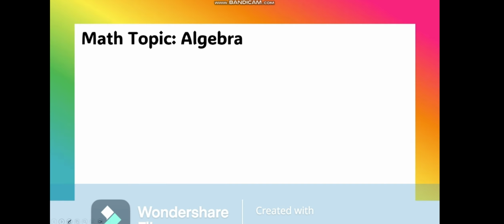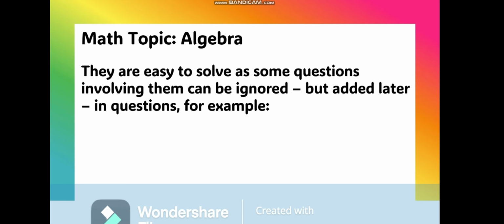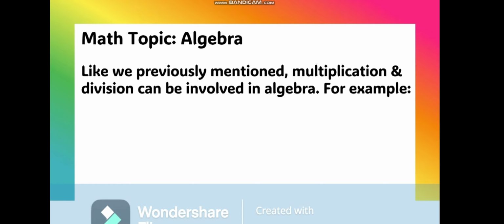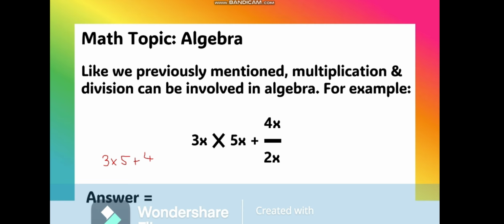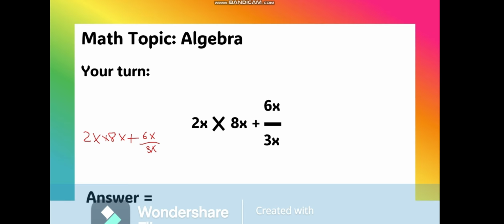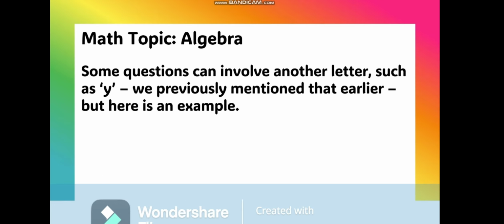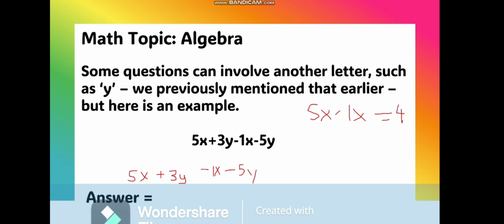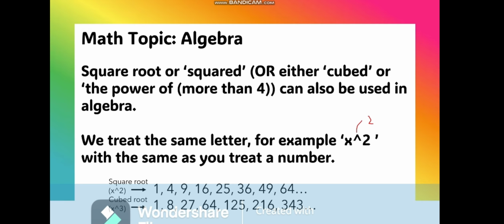What is Algebra? Math Revision For KS3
This is a KS3 video of what is algebra.

1:40 - Adding & Subtracting
3:32 - Multiplying & Dividing
6:24 - Different Letters
8:27 - Squaring & Cubing
10:06 - Summary